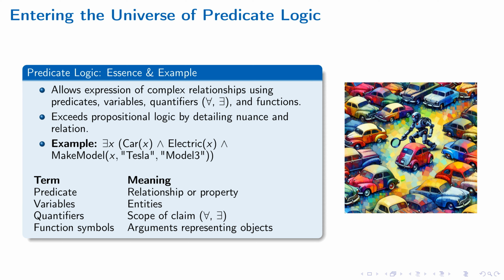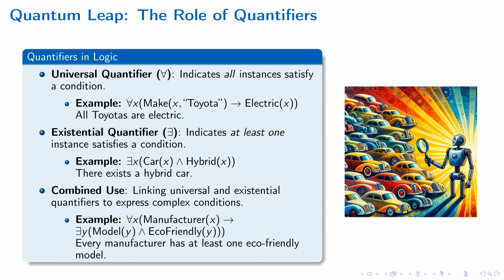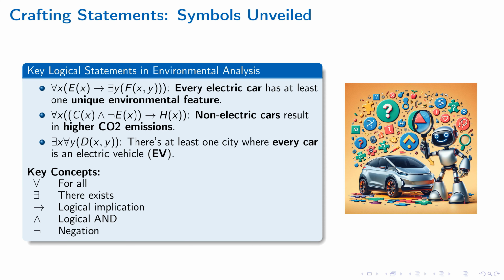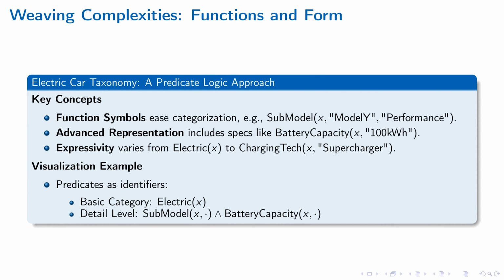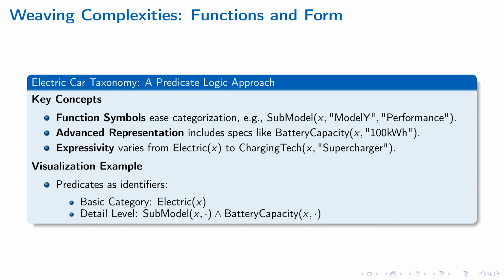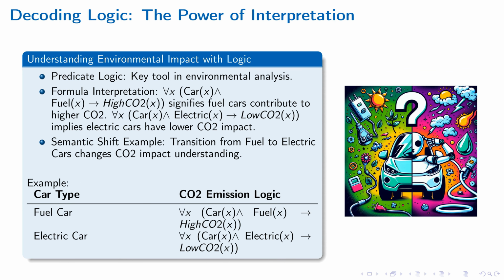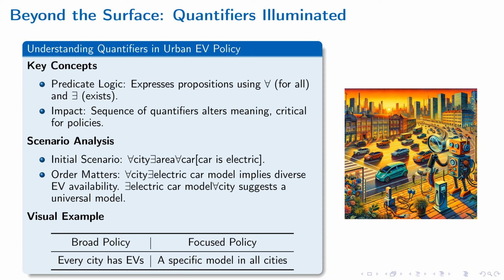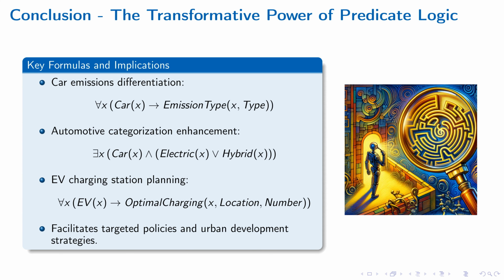(V0.0.4 Demo) Sparky's Academy: Introduction to Predicate Logic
In pursuit of generating educational material for training this is a completely automatically made presentation made with the help of OpenAI API and audited for accuracy by a human. This is a demo of the V3 generator which now makes sure that the information fits on the slide and creates a single theme for all the slides.

The generated slides still need to be further ironed out so constructive feedback is always appreciated as we strive to create abundant high quality training material for all.

This lecture delves into the intricacies of Predicate Logic, emphasizing its capacity to express complex relationships and analyze environmental impacts of automotive choices. With a focus on quantifiers like Universal and Existential, the talk explains how logical statements can elucidate the environmental implications of different vehicle types, including electric and hybrid models. Function symbols further refine this exploration, allowing for a nuanced understanding of car categorizations and emissions. The discussion extends to practical applications, contemplating the ramifications of these logical frameworks in urban electric vehicle policies and auto industry planning. This content aims to provide insights into Predicate Logic's role in articulating and addressing contemporary environmental and policy-related challenges in the automotive sector.